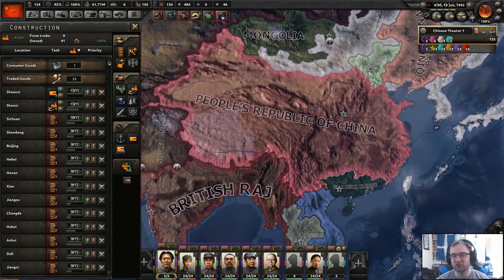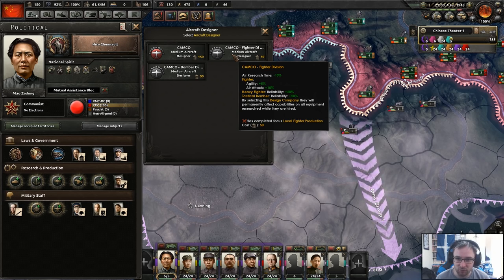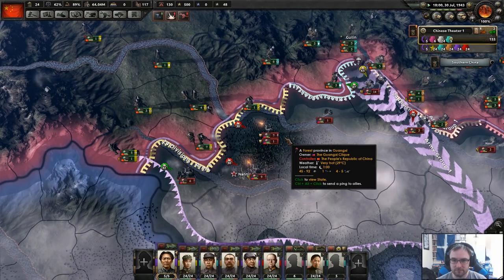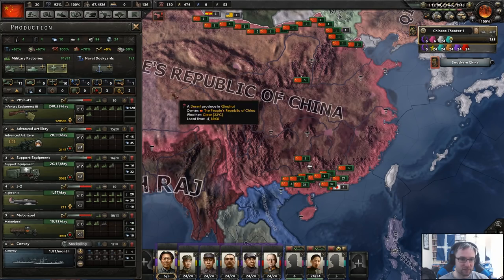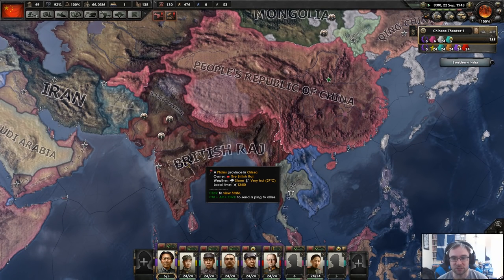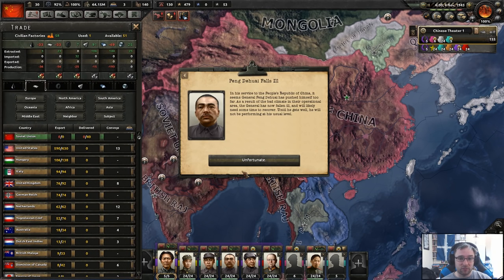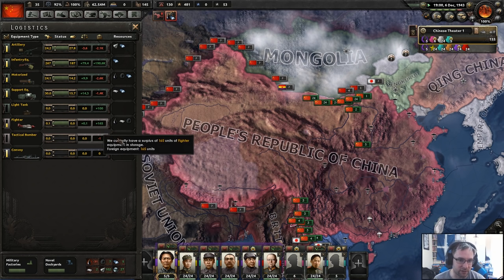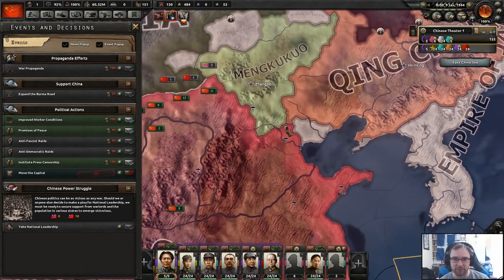HEARTS OF IRON 4 | UNITED CHINA PART 8 - HOI4 WAKING THE TIGER Let's Play Gameplay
Hearts of Iron 4 Waking the Tiger DLC and Cornflakes Update from Paradox Interactive is here so let's play some HoI4 and playthrough as Communist China and try and face down Nationalist China and Japan!